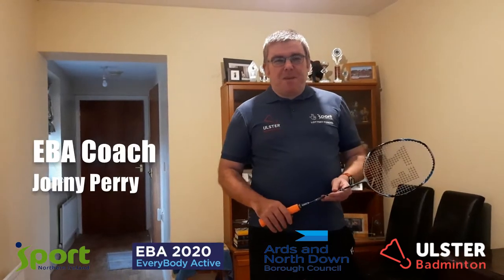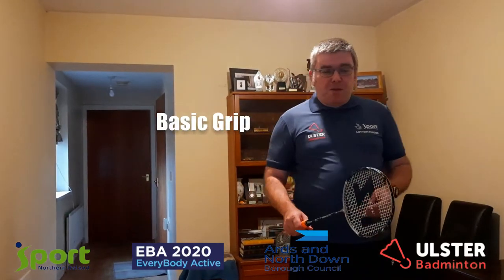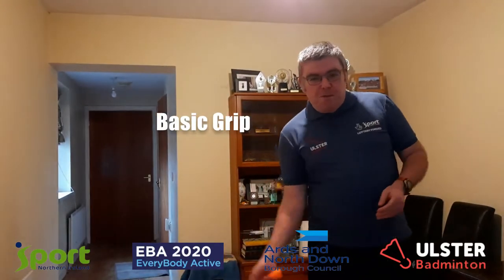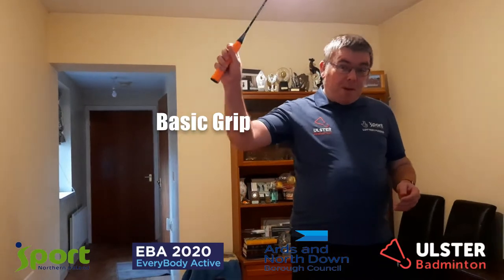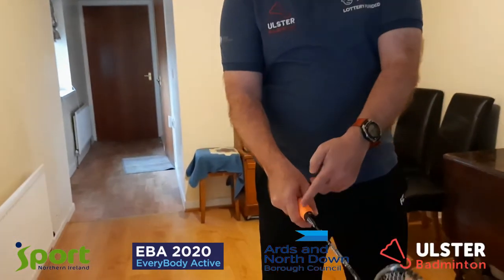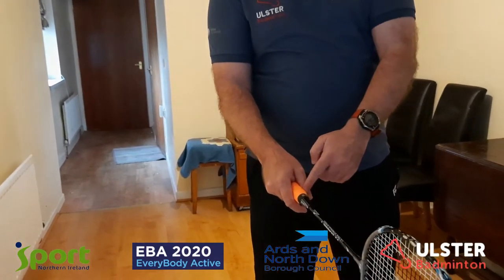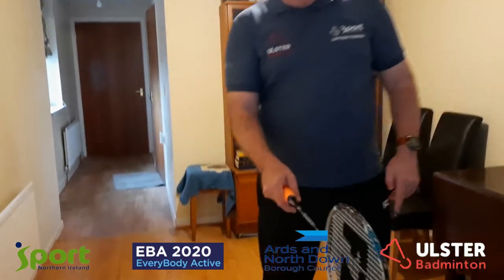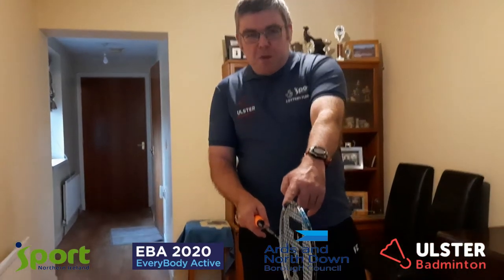EBA Coaching Video - 01 Basic Grip